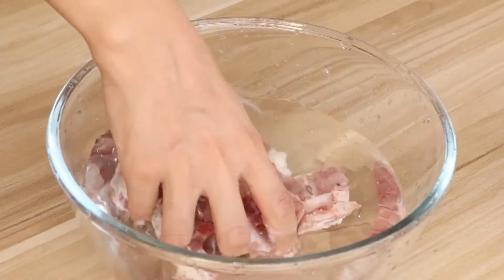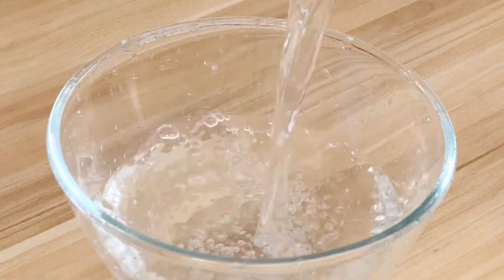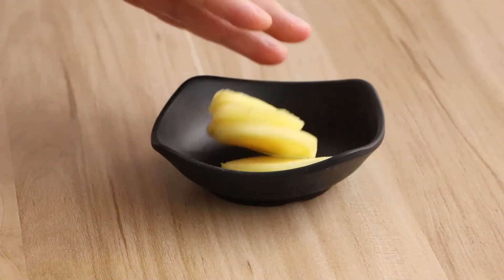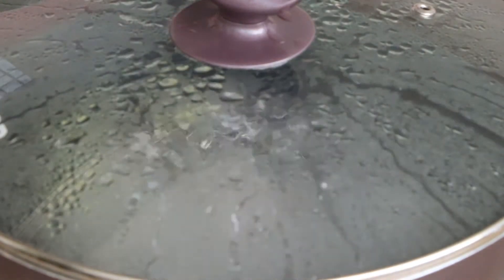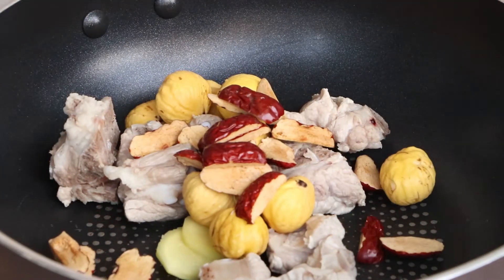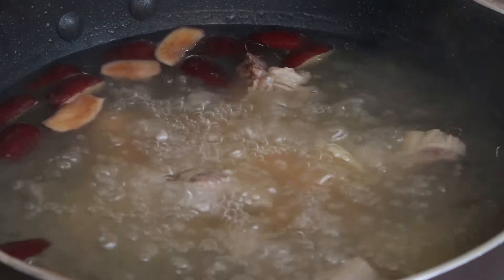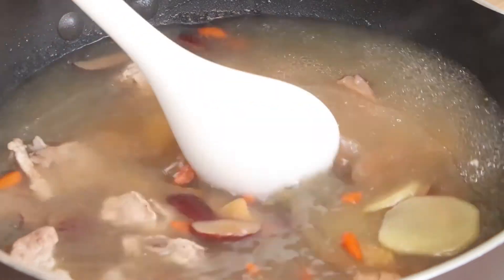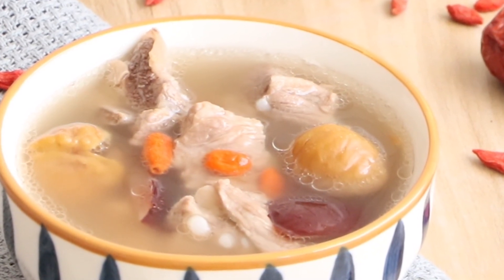Chestnut Soup Chinese Style: The Quick Guide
Chestnut Soup Chinese Style is sweet and delicious without greasy. If you don't add salt into the soup, you will find more rich and mellow taste from the soup. You would never forget it if you taste it. Hope you can try it at home.

You can replace other types chestnut to the Chinese chestnut if you can't buy it.

Ingredients

10 chestnuts
200g pork ribs
6 slices of ginger
5 red dates
5g goji berries
800ml water
1/8 teaspoon salt

I will reply every comment on in 12 hours as soon as I can.

Chapters:

00:00​ Intro
00:10​ Wash Chestnuts
00:24​ Wash Pork Ribs
00:45 Prepare Ginger
00:56 Prepare Red Dates
01:08 Blanch Pork Ribs
01:38 Cook Chestnut Soup
02:01 Wash Goji Berries
02:14 Add Goji Berries